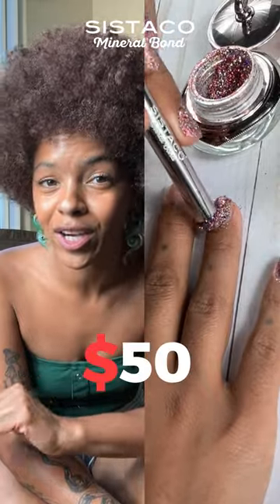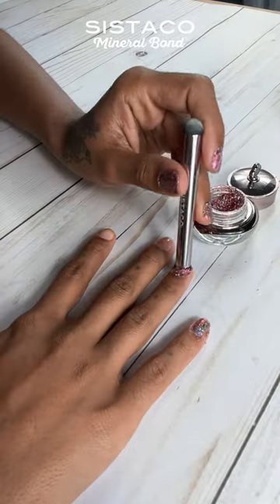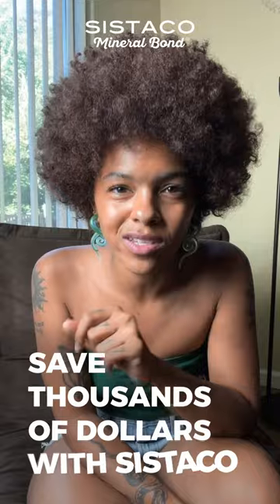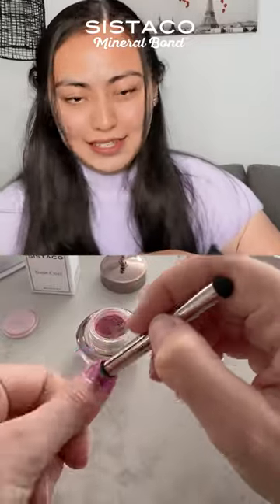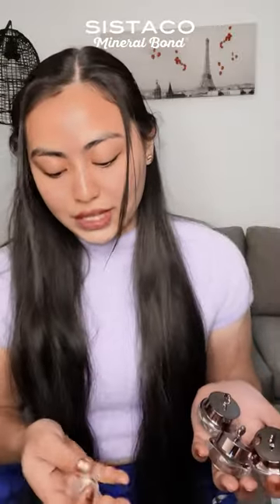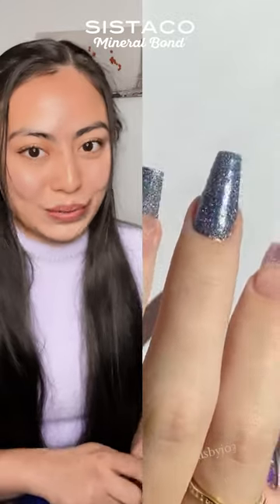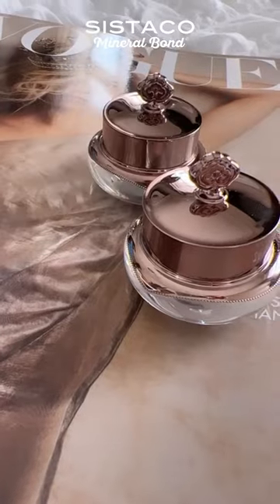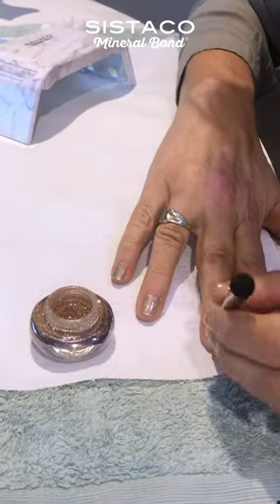$1500 worth of manicure with just one Sistaco powder pot!!😱 Isn't that amazing? nails 💅💖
Paying $50 or more on manicure each time? Switch to Sistaco and get 30+ manicures with each nail powder pot! (We'll let you do the math!😉)

It's easy, vegan, cruelty free & NON TOXIC + you save thousands of dollars!

Get your nail kit today!